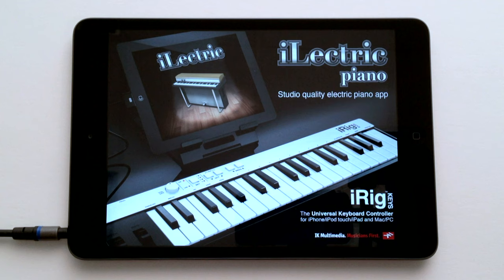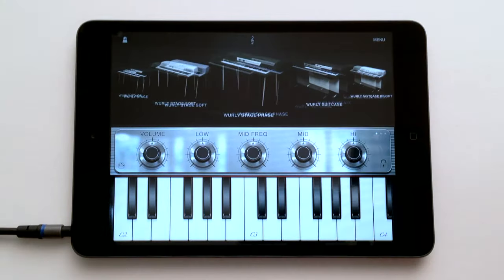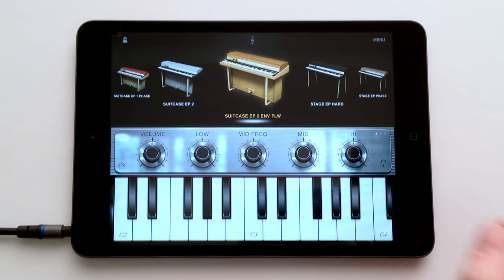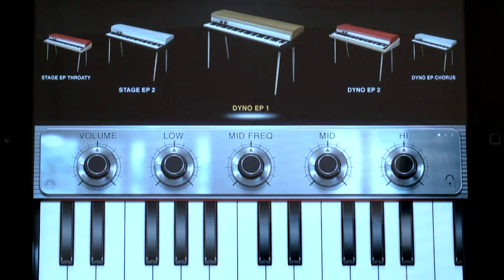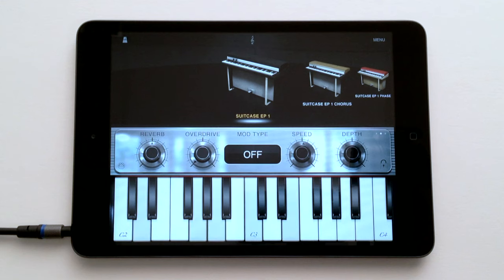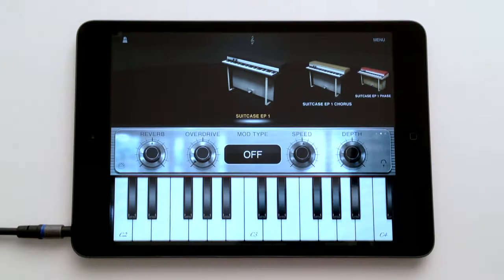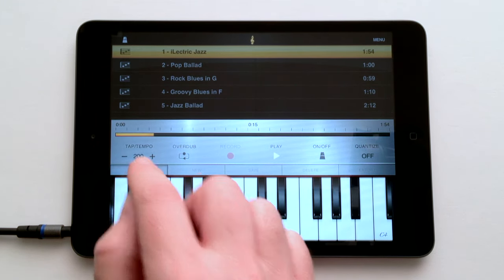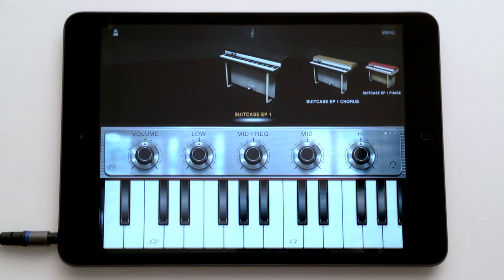iLectric Piano - The First Studio-Quality Electric Piano App for iPad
Dozens of classic electric pianos — all inside your iPad

Imagine having access to the warm tube growl of a Rhodes® Suitcase model, the punch and presence of a Wurlitzer® 200A or the funky percussive tones of a vintage Hohner® D6 Clavinet. These classic electric pianos and electronic keyboards produce some of the most distinctive instrument sounds — tones that have graced and defined everything from mega pop hits to jazz standards to classic rock and more.

Now these sounds are available to you — in an app! With our new iLectric Piano, you can perform with some of the world's most revered vintage instruments, all painstakingly recreated down to their most subtle nuances. You get a veritable "who's who" (or perhaps we should say a "what's what") of authentic sounding classic electric pianos and keyboards, all inside your iPad.